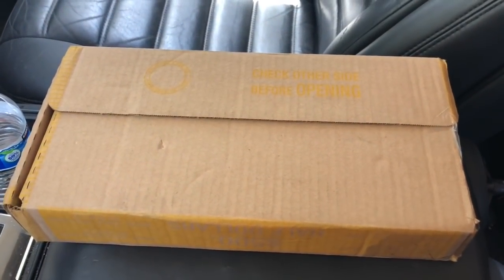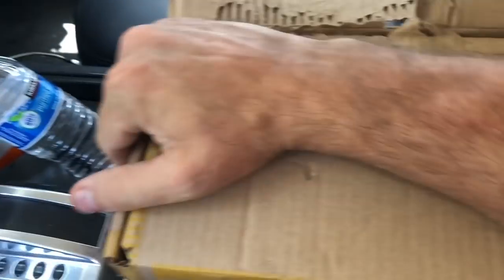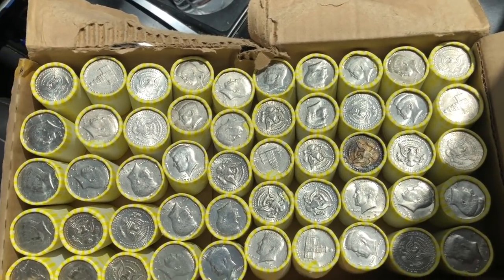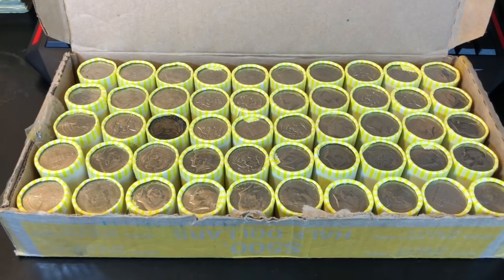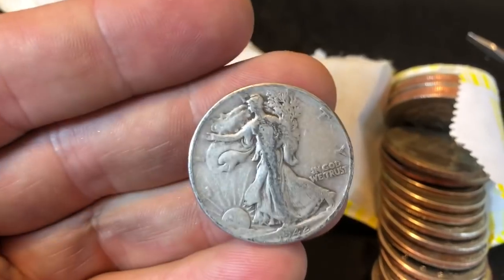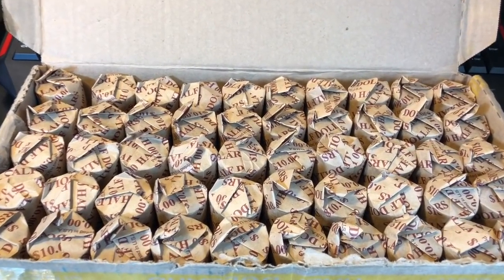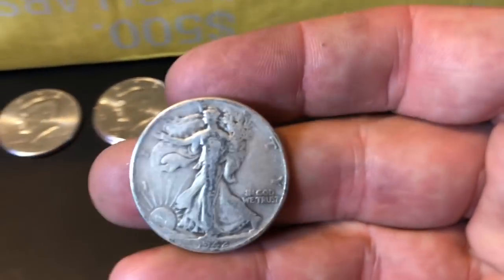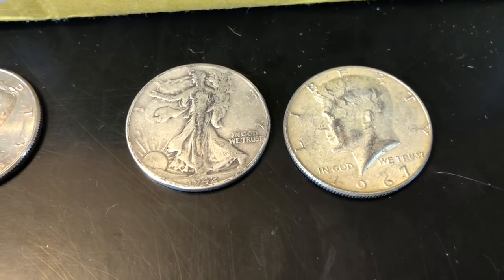Roll Hunting Half Dollars - First Walking Liberty Found!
Hunting a Box of Half Dollars and Found myself some silver!  I was almost not going to open this box but I decided to try to break my 0-10 "no silver in the box" streak and I am glad I did!  I found my very first Walking Liberty Half Dollar!

It was nice to not only break the string of bad luck, but also to find more silver, as well as a nice amount of NIFC's and even another Double Died 1974 D!

The silver has been tough to find lately for me.  Are you seeing silver?

Coin Collecting T Shirt:

The Microscope I use is good quality and low-priced:

US Coins Redbook - really handy:

Digital Mini Scale:

Flat Coin Wrappers (Halfs):

Do you only search for silver or do you also check for proofs, errors and low mintage years?

How many silver half dollars do you average in a box?  Do you mostly see 40% silver or 90% silver?  What's your BEST find in a box of halves?

FYI - I've been asked about an address to send things to.